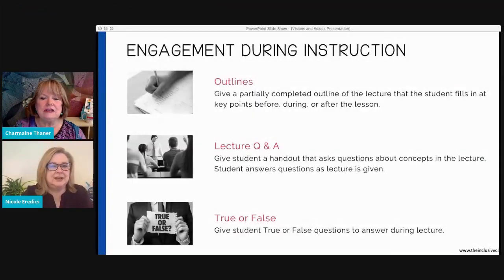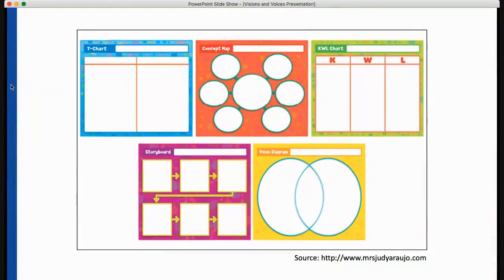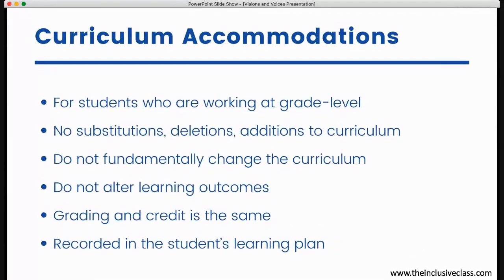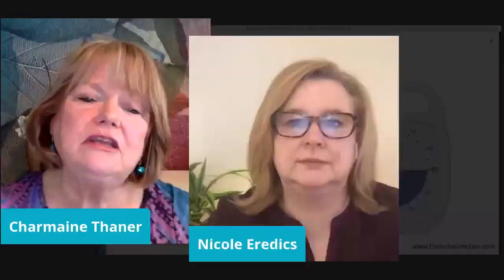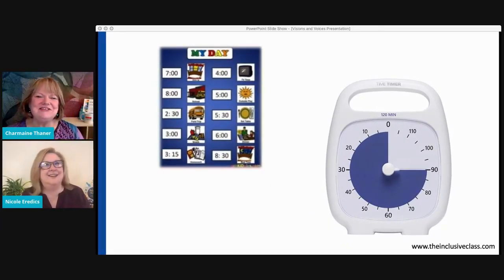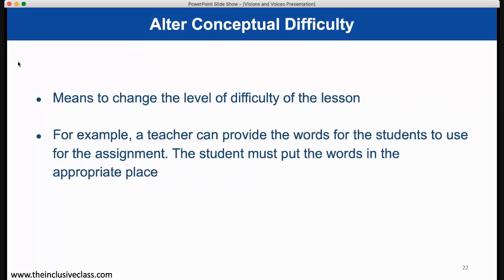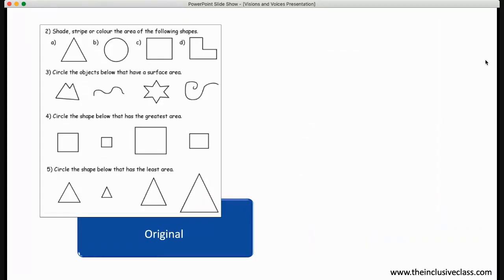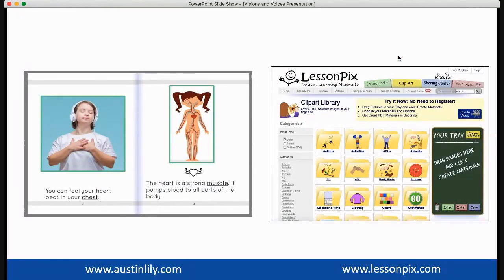Make Accommodations and Modifications in Minutes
Is the work your child has to do at home come with any accommodations or modifications?

Do you wish you knew some tips about how to help your child with their work they are supposed to do at home?

If so, you’ll want to catch the replay to hear Nicole Eredics, creator of The Inclusive Class and author of Inclusion in Action!

*discover different ways to reach and teach your child;

*learn strategies to make schoolwork appropriate and achievable for your child’s ability level;

*hear about educational resources that can support your child’s learning!